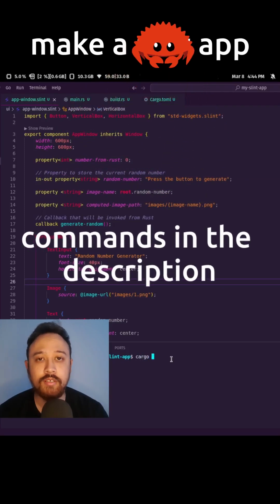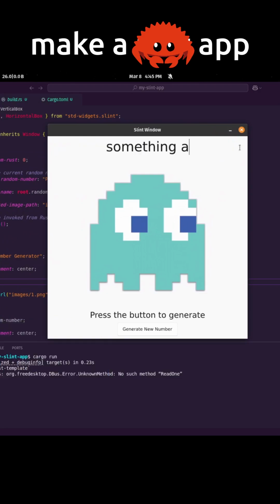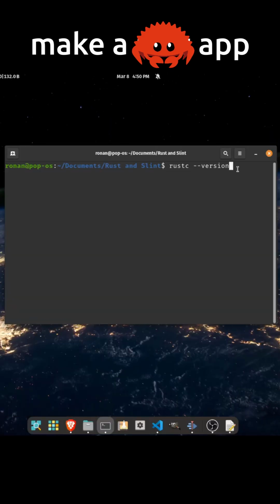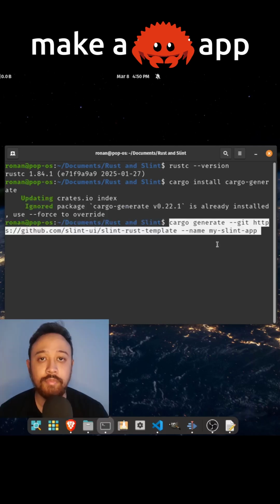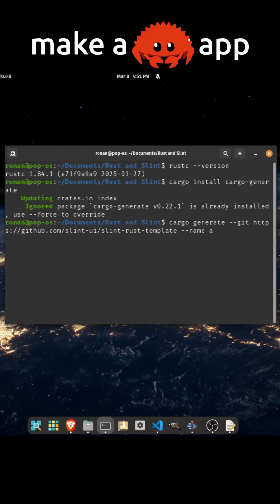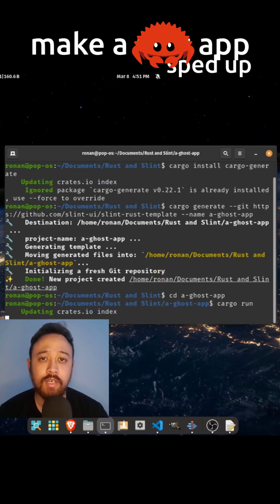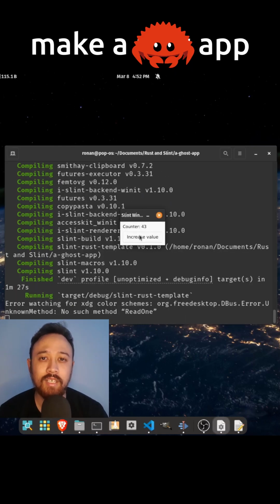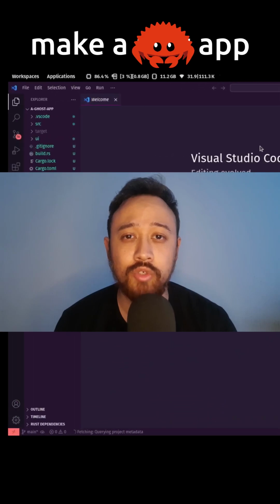Make a Rust App FAST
This is the fastest way to set up a rust up with a gui.

Commands

rustc --version

cargo install cargo-generate

cargo generate --git --name my-slint-app

cd my-slint-app

Track name: Edge of Tomorrow